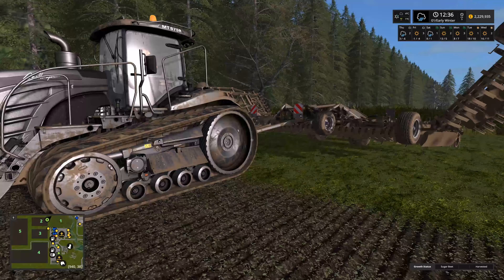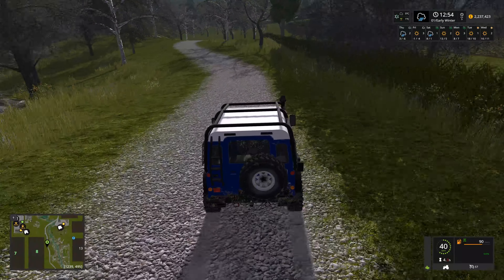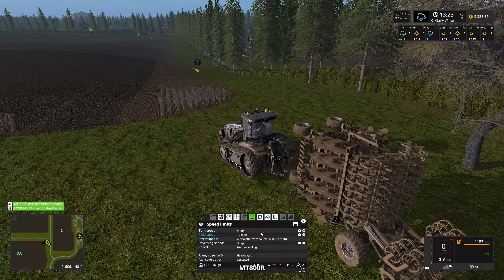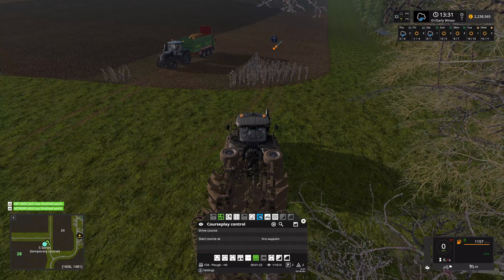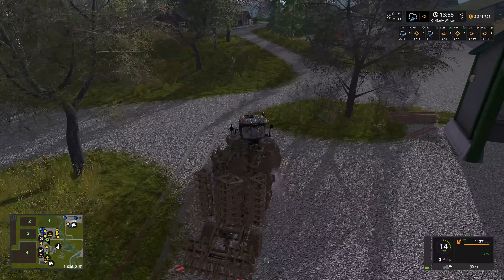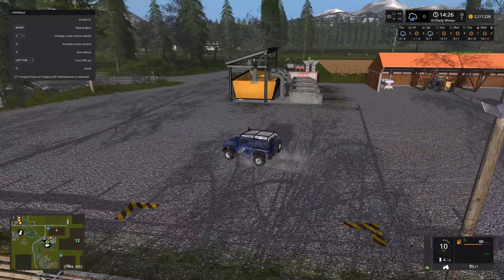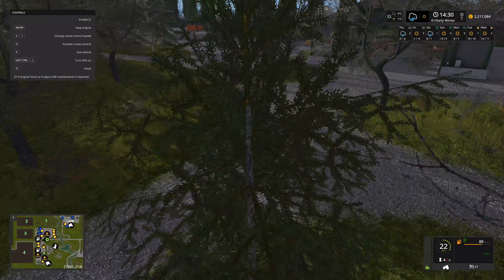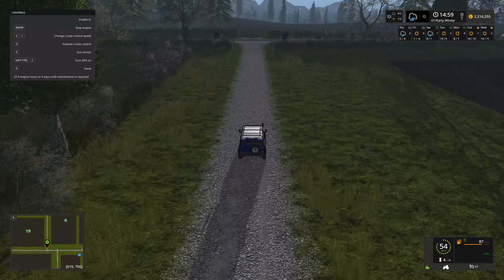Farming Simulator 17 - Snettertons Farm - Let's Play Episode #19 - Last Fieldwork Before the Freeze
It looks like we are going to get some frost, so we get the last couple of fields ploughed before the freeze.